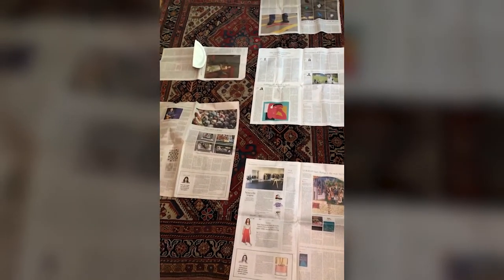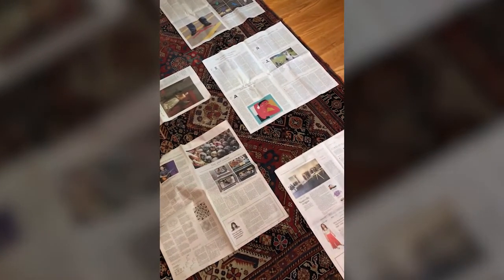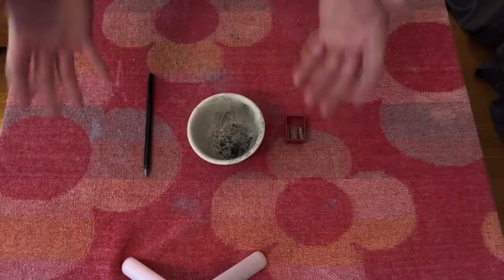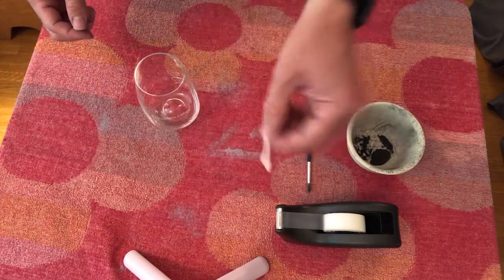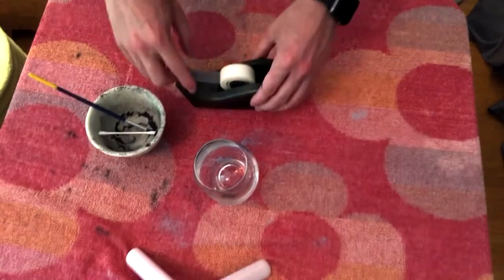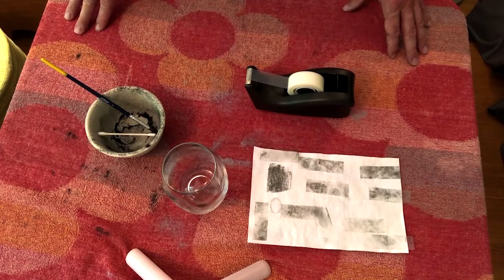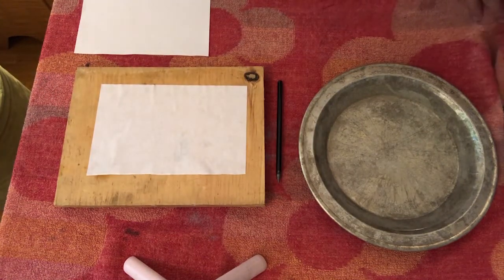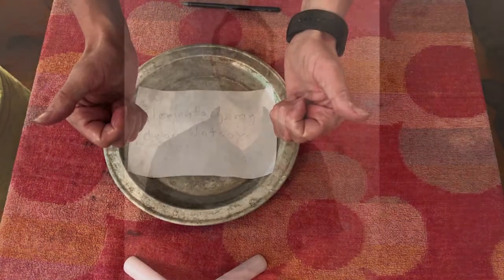Learn It, Build It, Create It - Sherlock Holmes